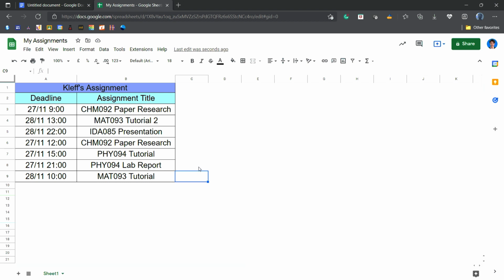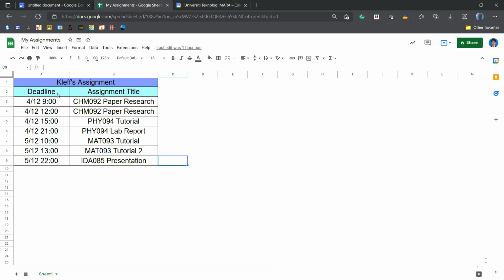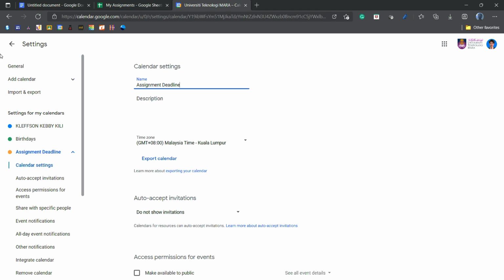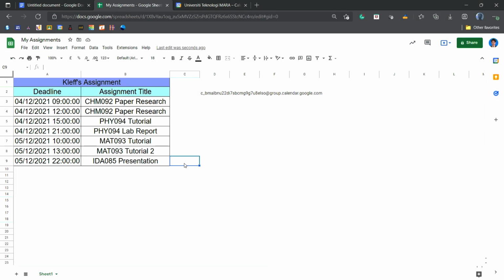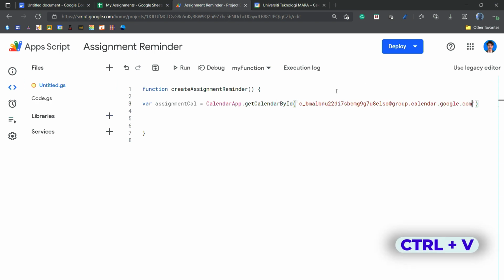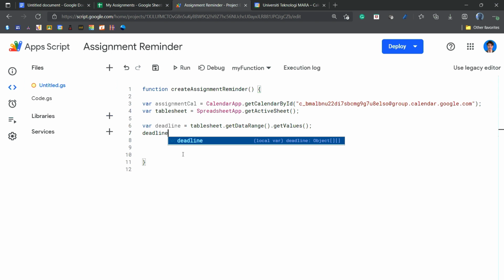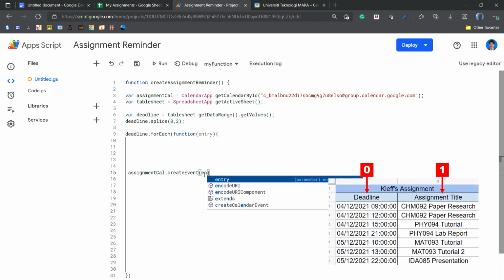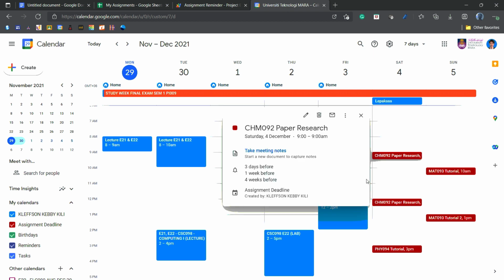Create Assignment Reminders from Google Sheet to Google Calendar - CSC098 Community Service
CSC098 Community Service Assignment.
Kleffson Kebby Kili 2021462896 PI009E22.

Made with Microsoft PowerPoint & Filmora.
Google Products used: Google Sheet, Google Calendar & Apps Script

Chapters:
0:00 - Intro
0:15 - Background
01:33 - Preparing the Spreadsheet
02:38 - Creating a New Calendar
04:48 - Code with Apps Script
11:18 - Result